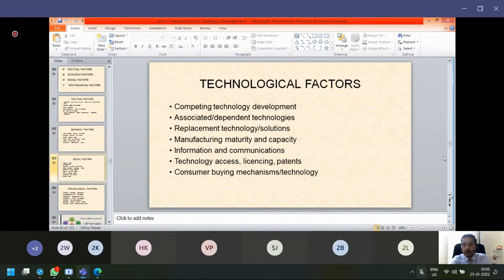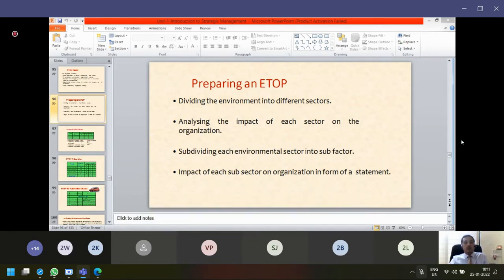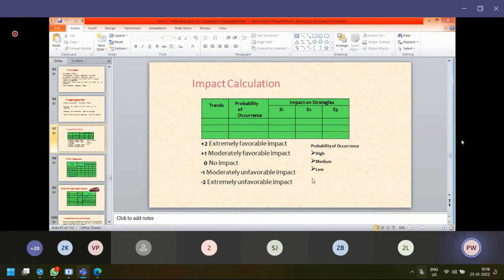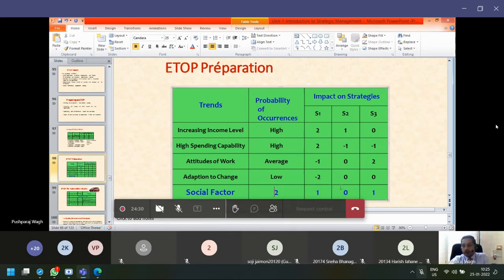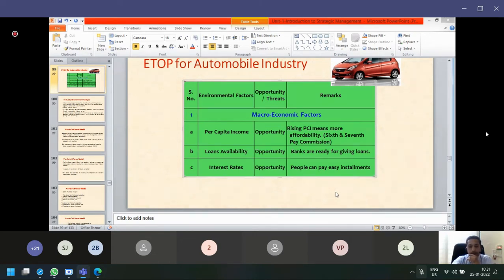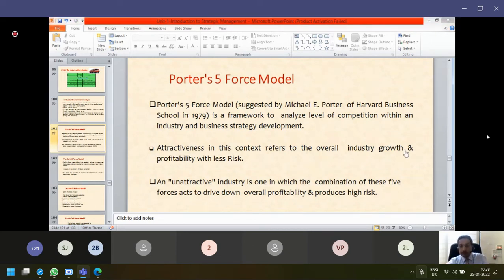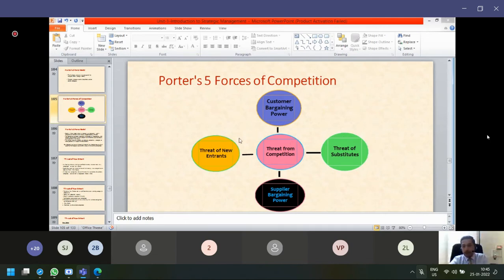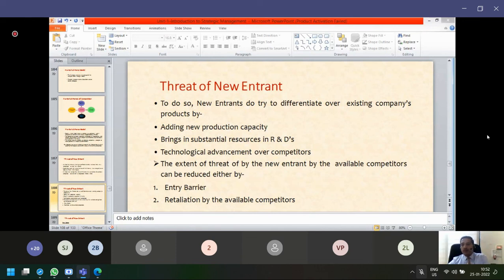Porters 5 force Model